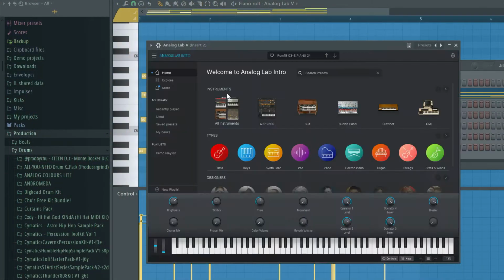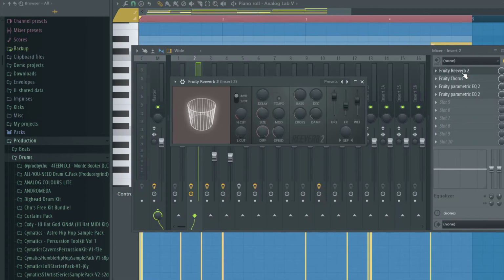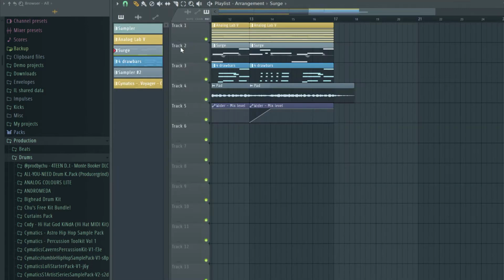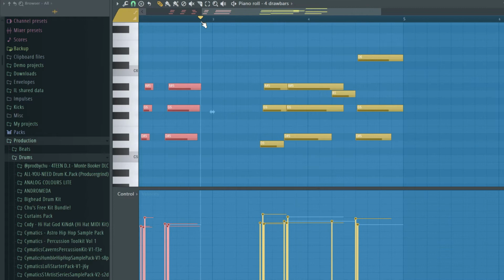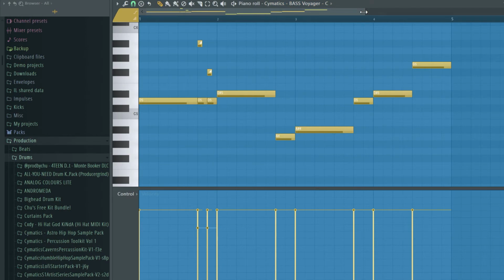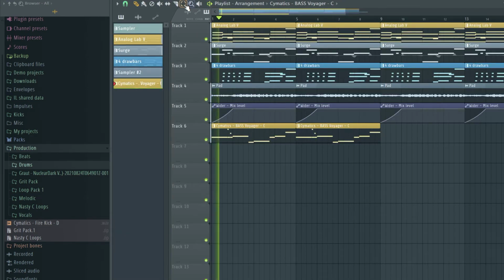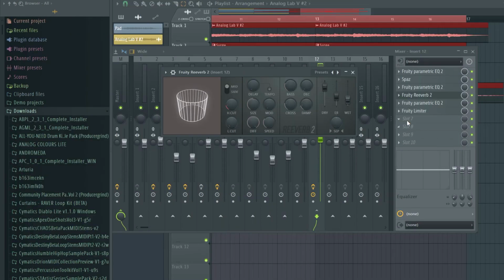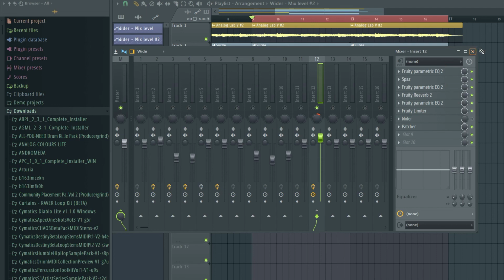How To Make PSYCHADELIC Travis Scott Type Beats and Melodies From SCRATCH! FL Studio Trap Tutorial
How to make psychadelic Travis Scott x Wondagurl x Don Toliver Utopia / astroworld/ life of a don Type Beats! I decontructed a stargazing-inspired melody/ sample and then did a cookup wit some hard drums. Hope y'all enjoyed!

Timestamps:
0:00 Intro
0:07 Beat Preview
0:40 Synth Piano
2:23 Lead
3:41 Organ
4:37 Pad
5:22 Bass
 6:07 Drums
 7:54 Wider Sauce
8:58 Outro
9:10 Full Beat

Wondagurl type beat
Cubeatz type beat
Frank dukes
21 savage
Metro boomin
Don toliver type beat
Future
Future type beat
Southside
808 mafia
How to make dark loops
How to make hard trap beats
FL Studio tutorial
Travis scott
Rodeo
Astroworld
Birds in the Trap
Birds in the Trap Sing McNight type beat
Goosebumps type beat
guitar beat
Flute beat
Tropical beat
Mysterious beat
Evil beat
Dark beat
Trap beat
How to make metro boomin type beats
How to make mike dean type beats
How to make cubeatz type beats
How to make frank dukes type beats
Hard drums
How to make hard drums
How to make trap drums
Shorts
Future type beat
Young thug type beat
Jackboys type beat
Bell beat
Guitar beat shorts
Utopia type beat
Murda beatz type beat
Murda beats type beat